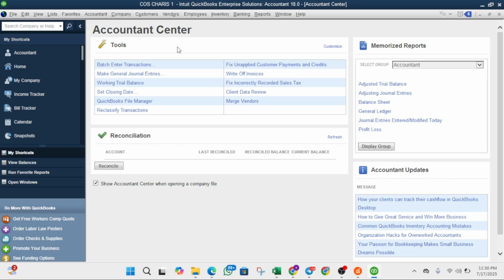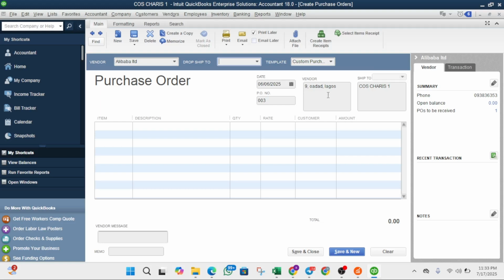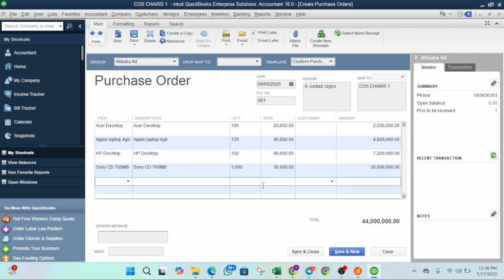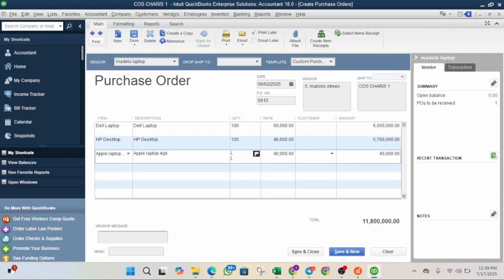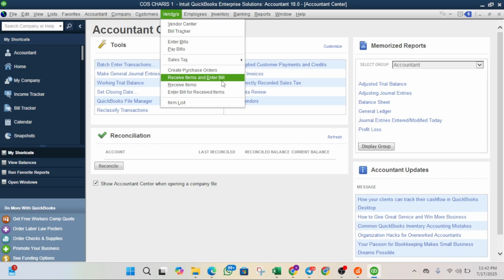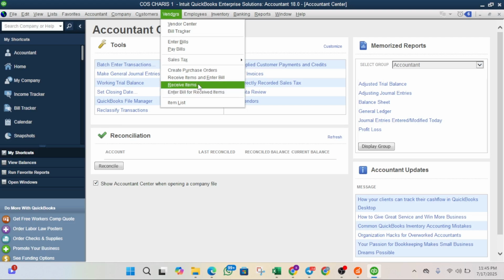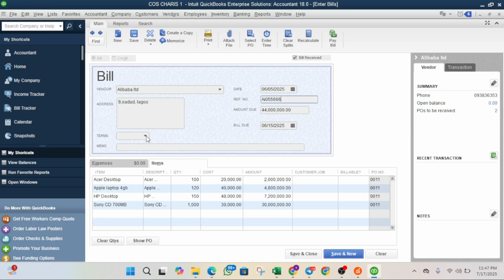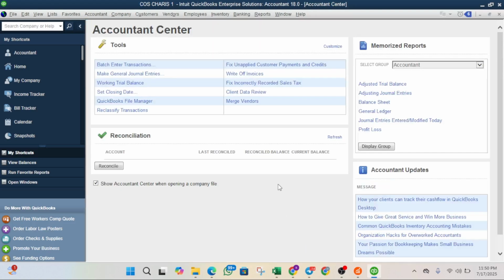How to Create Purchase Orders & Receive items in Quickbooks Desktop (Step-by-Step Tutorial)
In this QuickBooks Desktop tutorial, you’ll learn how to post a purchase order and receive items with or without a bill. This step-by-step guide is perfect for beginners and intermediate users managing inventory or vendor purchases.

 What you'll learn in this video:
•How to create and post a purchase order
•How to receive items against a PO
•Difference between “Receive Items” and “Enter Bill for Received Items”
•How to track vendor bills and item receipts correctly

✅ Ideal for: Small business owners, accountants, bookkeepers, and QuickBooks users in retail or inventory-heavy businesses.